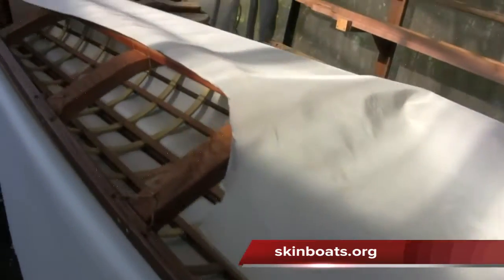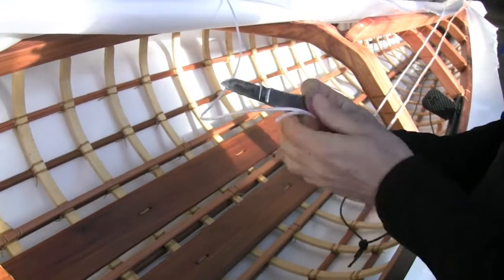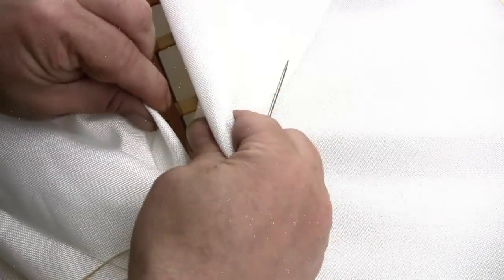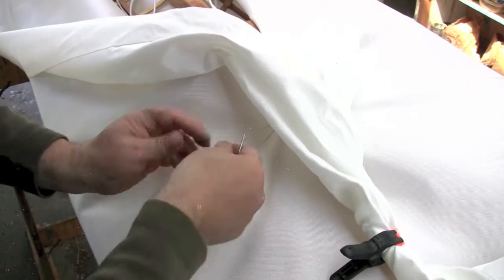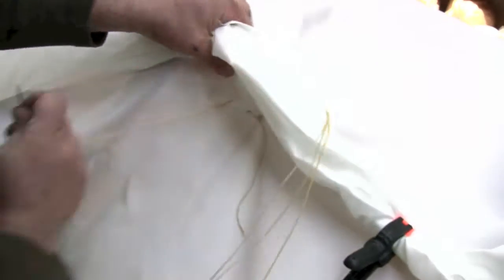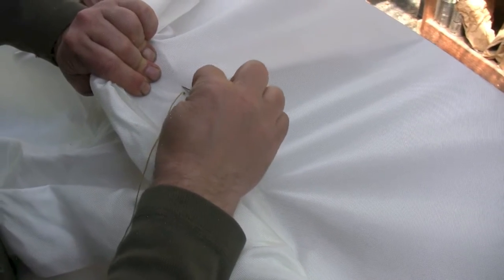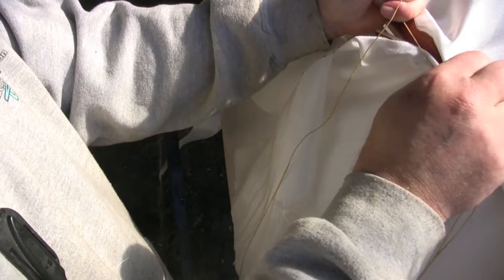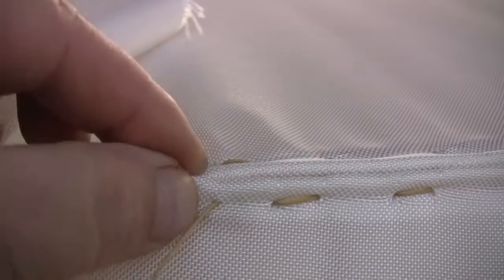Skin on Frame Kayak Building: Sewing with Welting Cord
Kayak Building: Showing an alternative sewing method for your skin on frame kayak. This is the preferred method used at The Skin Boat School, for Baidarka's, modern - hybred skin boats. For all or our kayak building tutorials please visit skinboats.org. For other sewing steps please tutorials. Thanks enjoy yourselves.